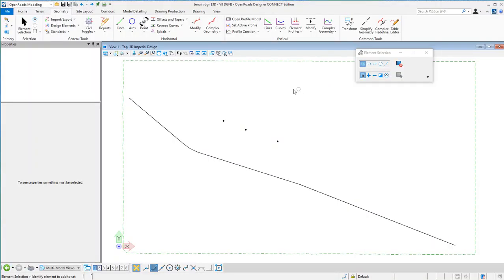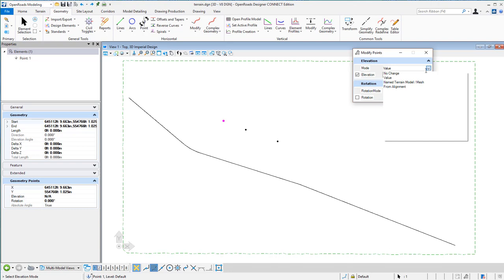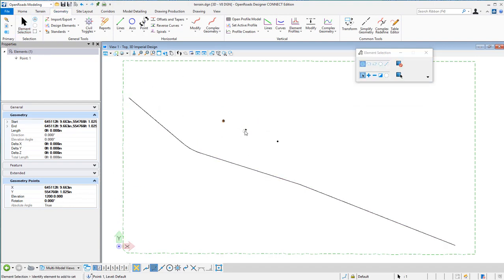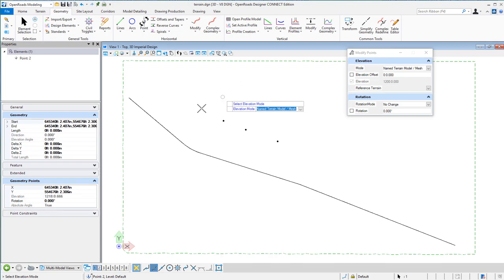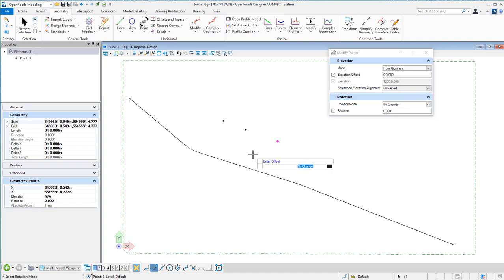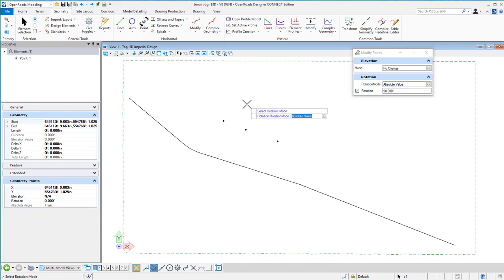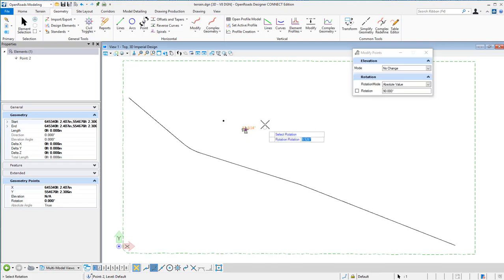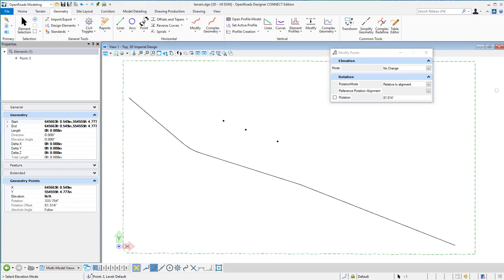Modify Geometry Points